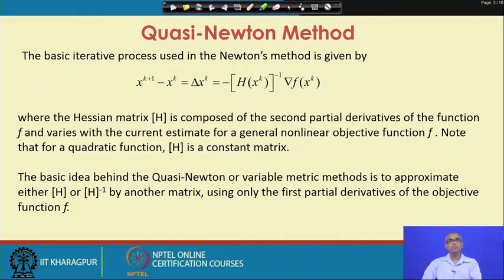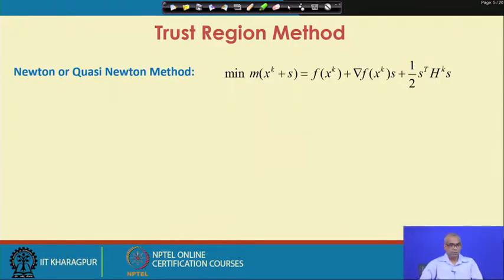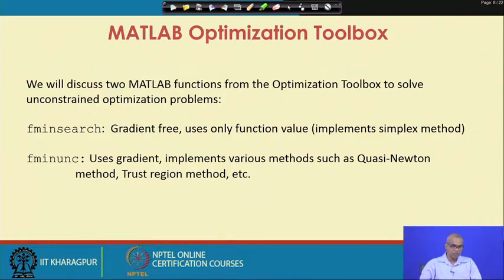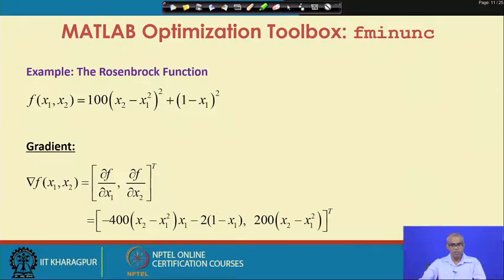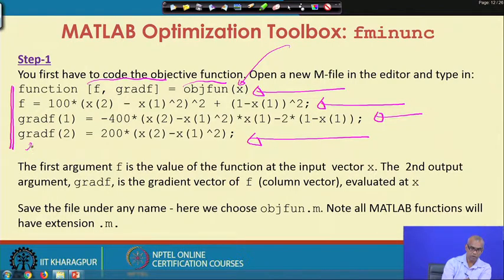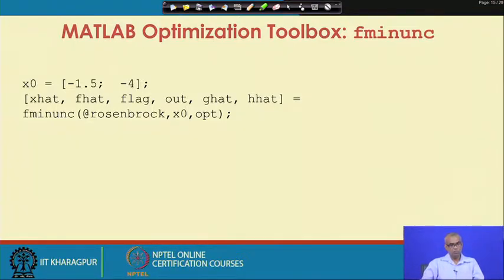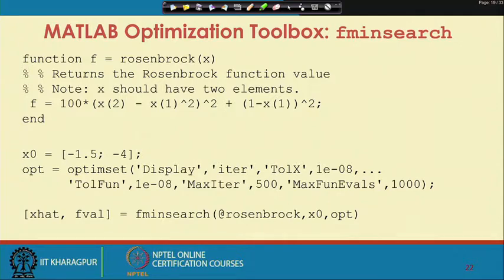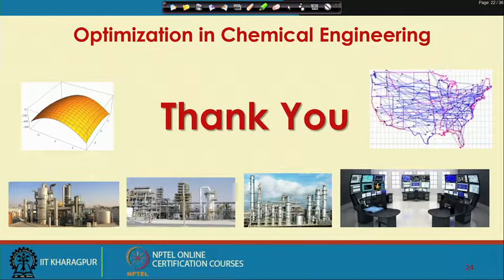Lecture 35: "Unconstrained Multivariable Optimization: Gradient Based Methods (Contd.)"